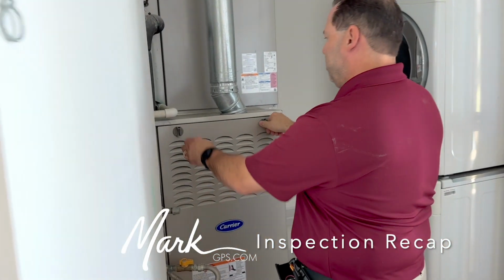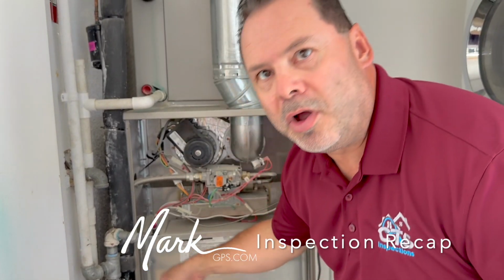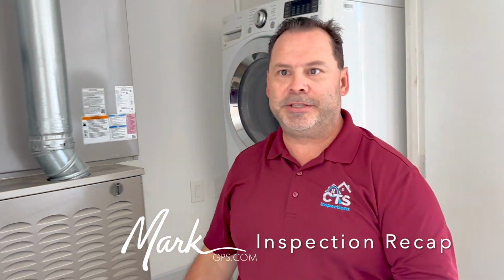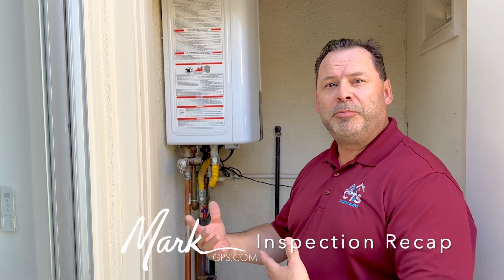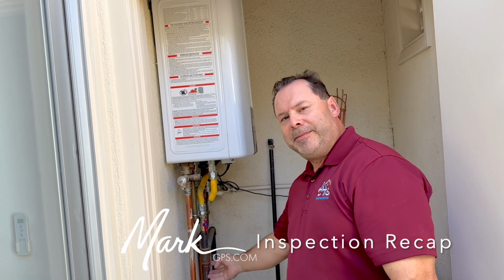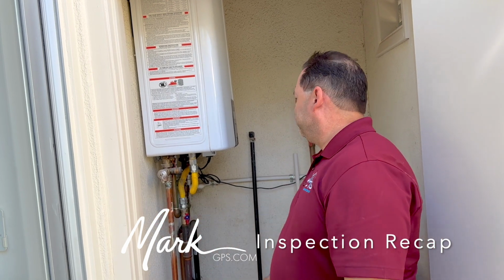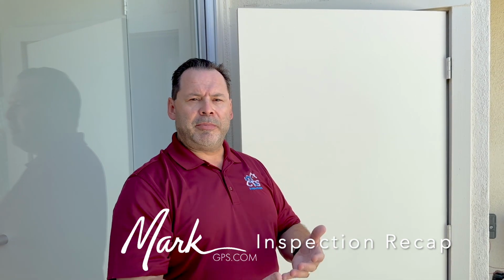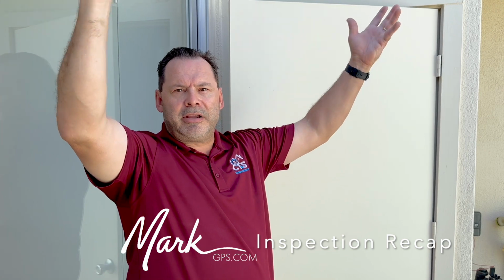Palm Springs Real Estate Inspection Video by Mark Gutkowski - 330 Desert Lakes Drive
This inspection Recap is a tool for one of MarkGps’ Out-of-Area buyers, recognizing the issues with making an absentee real estate purchase. Mark is committed to making the real estate buying process in Palm Springs easier.

This inspection Recap is a tool for one of my Out-of-Area buyers. Being an absentee purchase, it’s not always possible to come back to town, and this is one of the tools I use to make purchasing in the desert easier for my clients.

I am Mark Gutkowski, and I created this inspection video for one of my out-of-area clients. It's hard to make it to the Palm Springs CA for a purchase and then turn around and immediately return for an inspection. Mark makes the buying process easier for his out-of-area clients by providing detailed inspection videos. Clearly, there will be an inspection report, but nothing takes the place of hearing directly from the inspector what they found.

With over 14 years of experience and being named one of the Desert Top Realtors by Palm Springs Life Magazine for five consecutive years (2020–2024), Mark is dedicated to helping clients make informed decisions, even when far away. for assistance with relocating, finding a second home, or investing in the Palm Springs area.